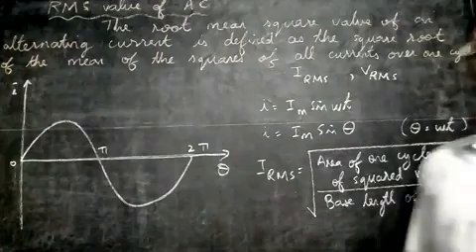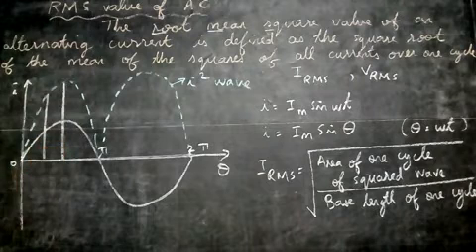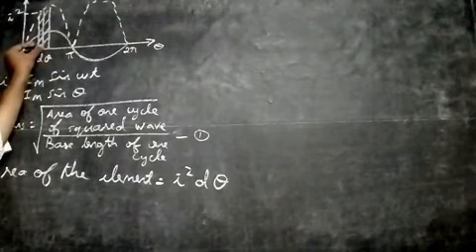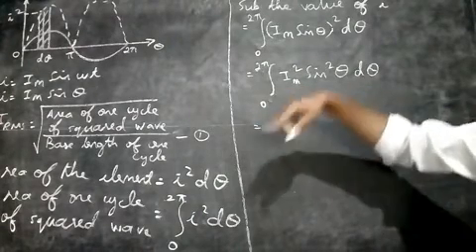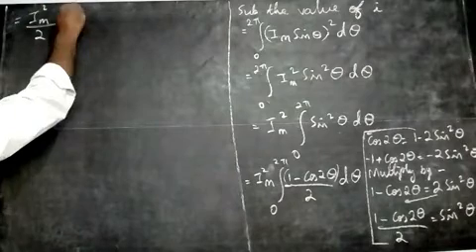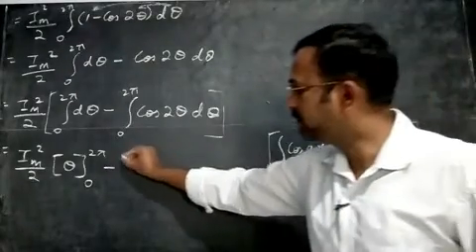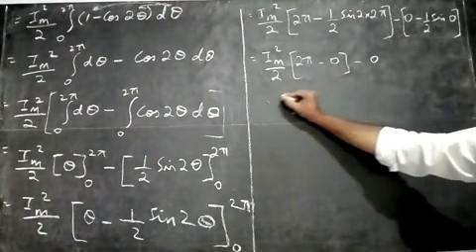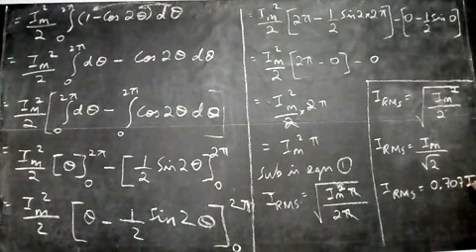30. RMS value of AC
The root mean square value of an
alternating current is defined as the
square root of the mean of the squares of
all currents over one cycle. It is denoted by
Irms . For alternating voltages, the RMS value is given by Vrms .